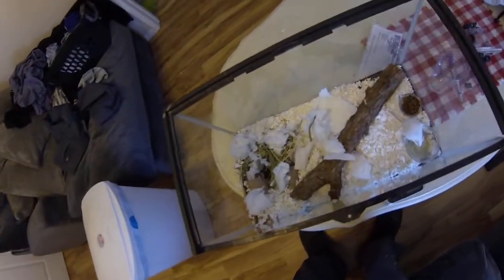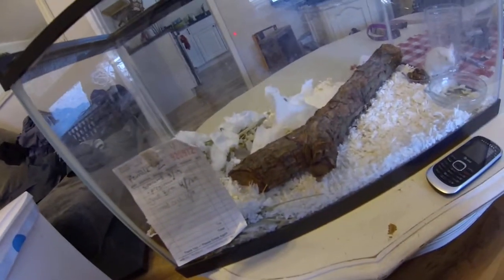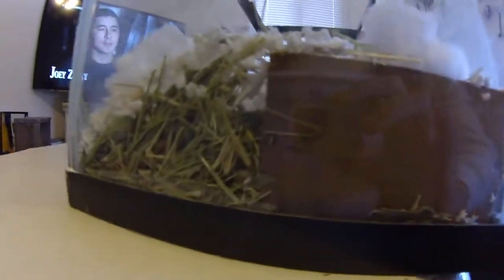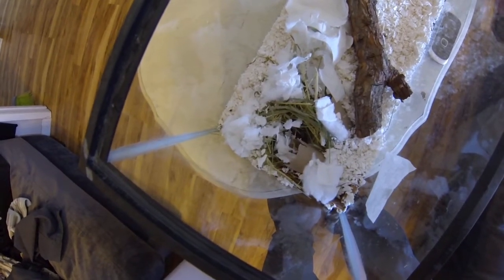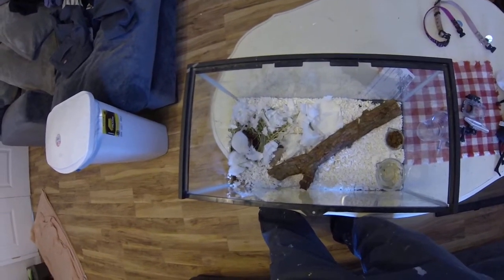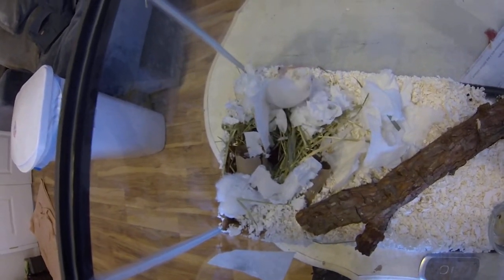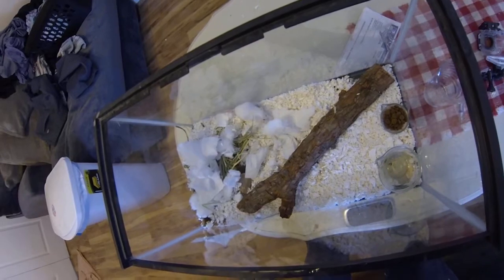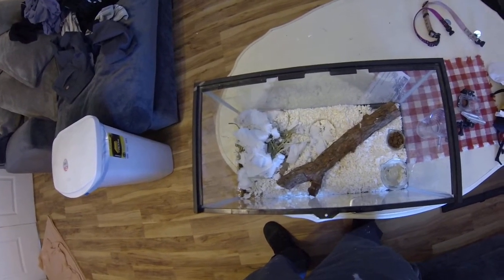mouse breeding setup and project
8 pinkies 2 and half days old
Had 1 male and 2 females in the tank for 5 days
Tank stays in garage. Temp is normally around 65-75
Lights on a timer 7am-7pm
Change water daily in the morning and feed